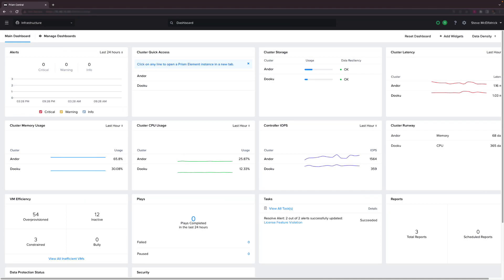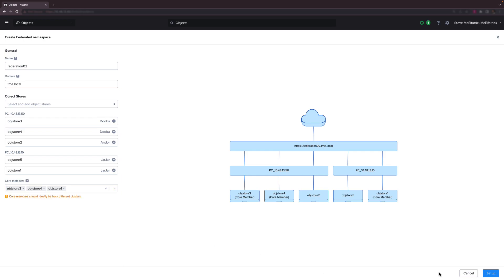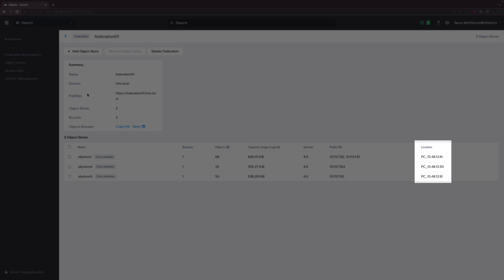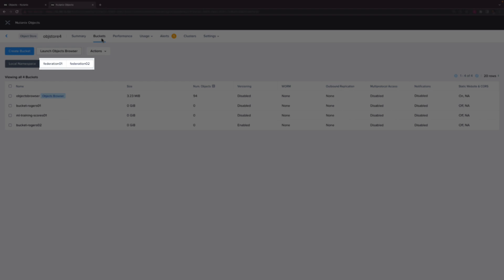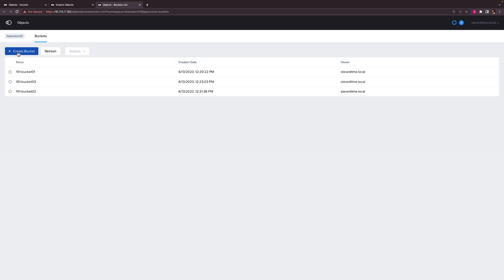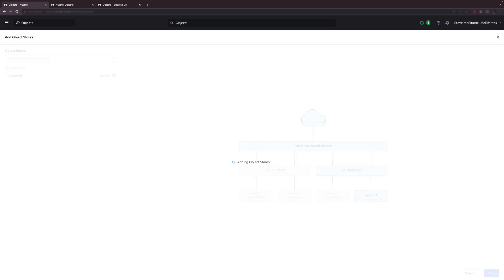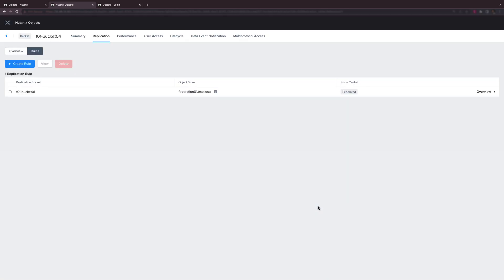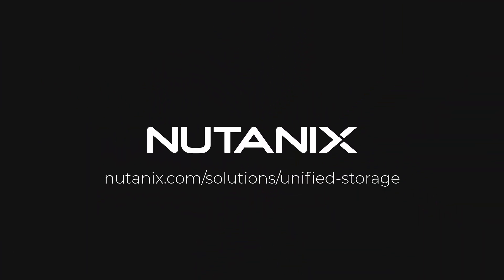Geo-Distributed Data Access Made Easy with Objects Federation | Tech Bytes | Nutanix University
The latest Nutanix Objects feature, Federation, allows you to create a global namespace across multiple Nutanix object stores, regardless of where in the world they are.

In doing this federation delivers a single consolidated view of the data, dramatically simplifying access to data spread across multiple locations. Replication can be added to the mix to ensure fault tolerance across locations, and Objects Browser can be used to deploy and manage buckets in the federation with ease. And with support for over 100 object stores in a single namespace, it’s fair to say that Objects scalability has gone through the roof!

Check out this video to learn more and see Federation in action.